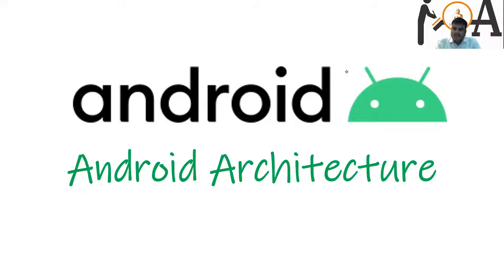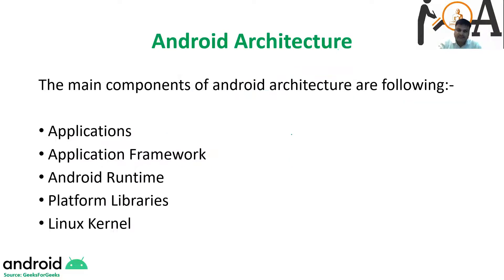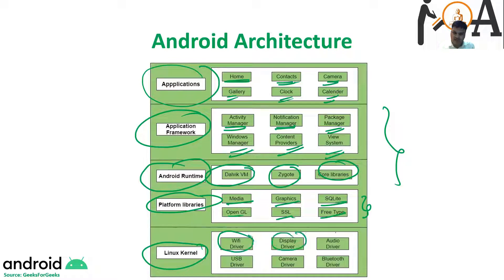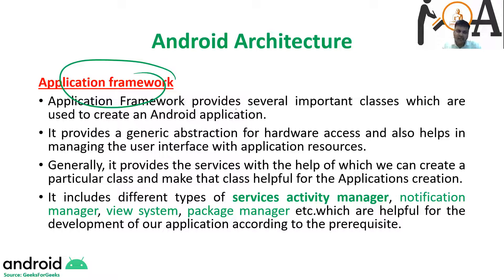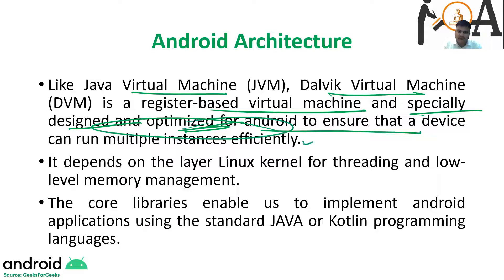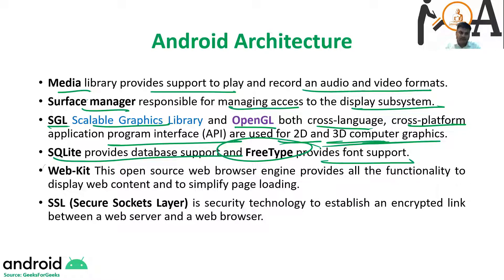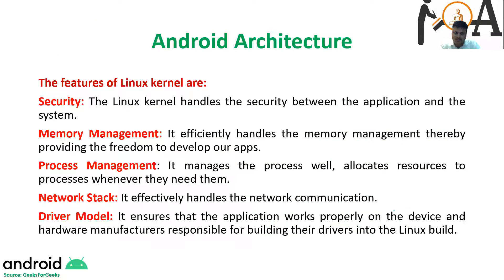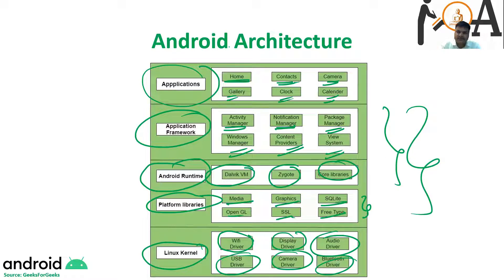L - 04 Android Architecture and Its Components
Learn about android's architecture and its various components for android development basics.